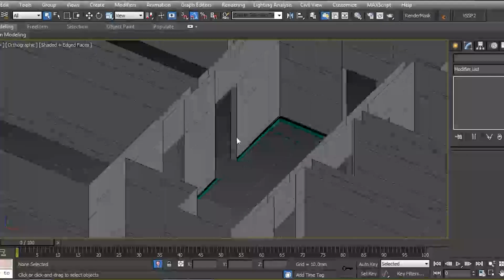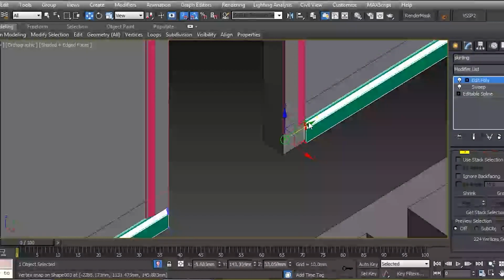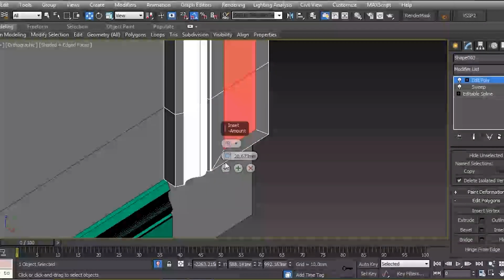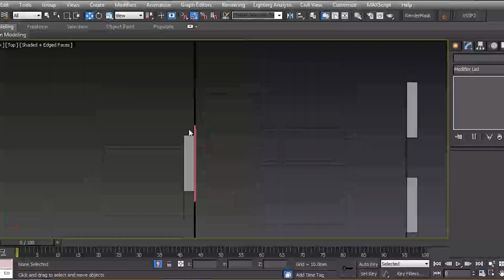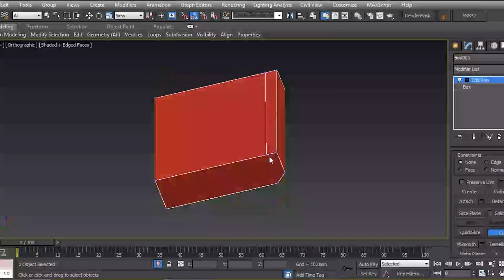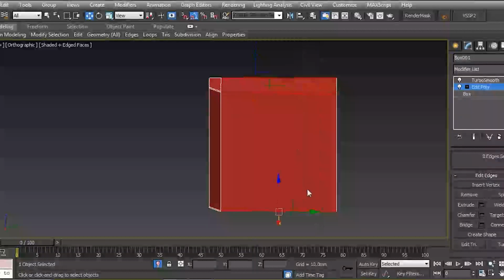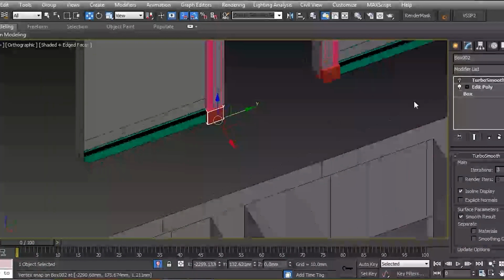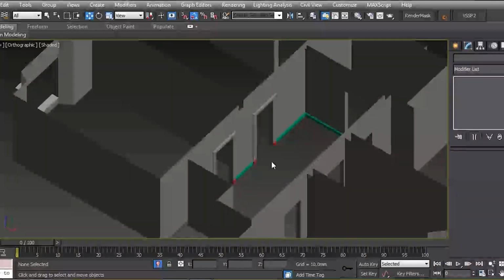Interior Design Tutorial For Beginners in 3ds Max FULL TRAINING PART 3